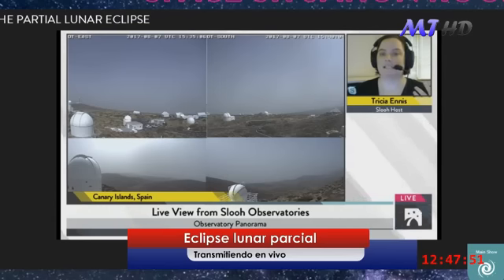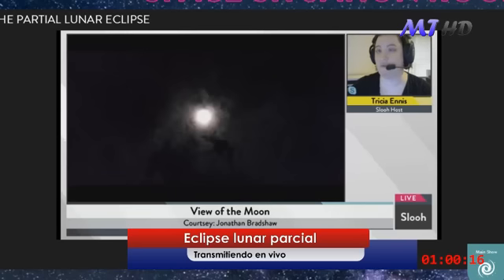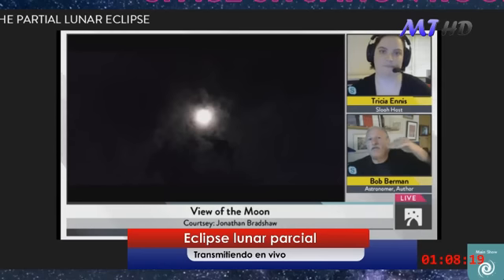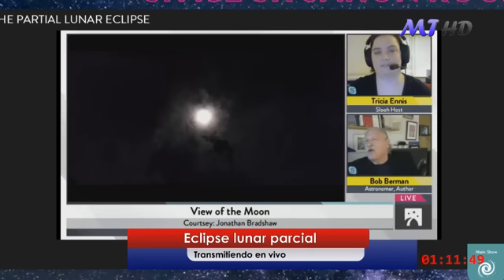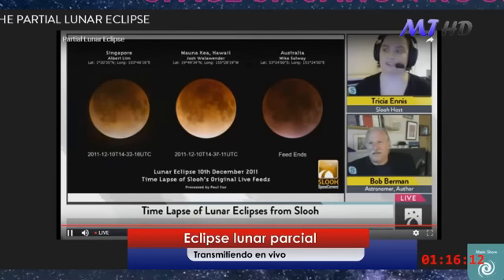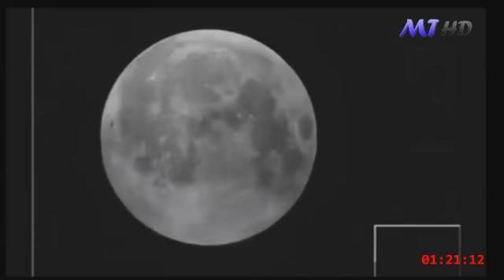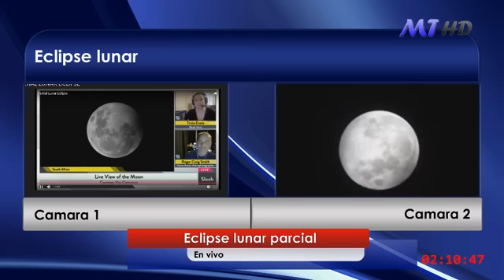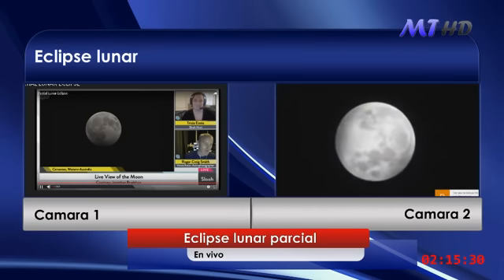Eclipse Lunar 7 de agosto de 2017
El lunes 7 de agosto se desarrollará un eclipse lunar parcial que se verá desde Australia, Asia, África y Europa, pero pasará completamente inadvertido en América. Este será el segundo y único parcial de los dos eclipses lunares de 2017.

El fenómeno astronómico sucede cuando la Tierra se interpone entre el Sol y la Luna, generando un cono de sombra que oscurece al satélite natural de la tierra.